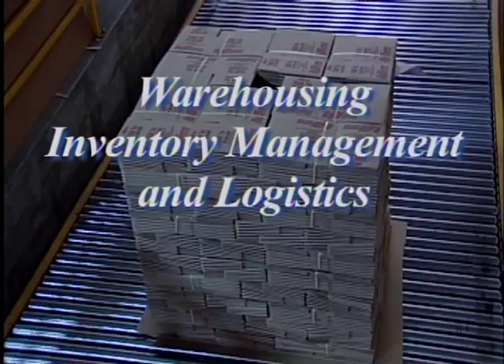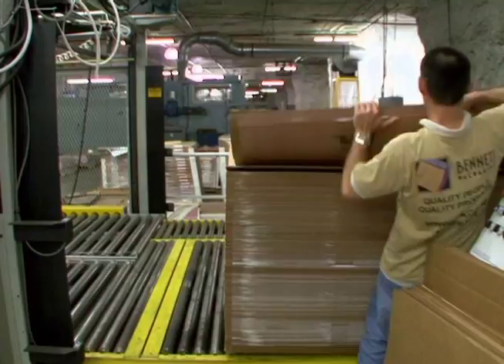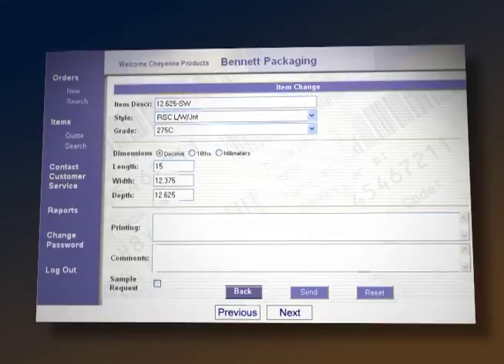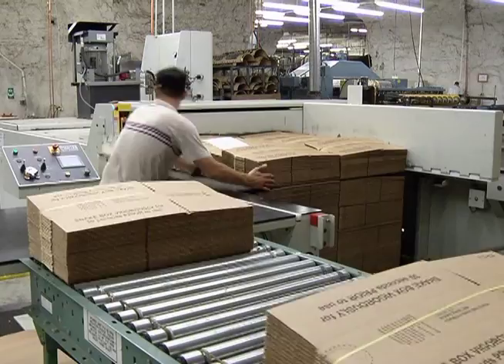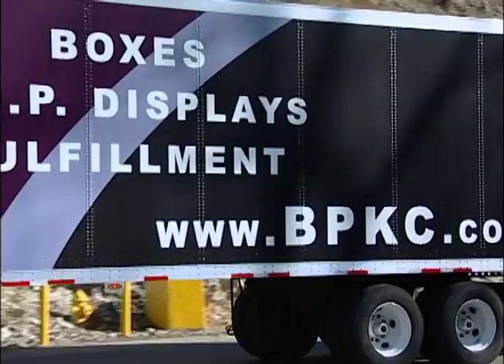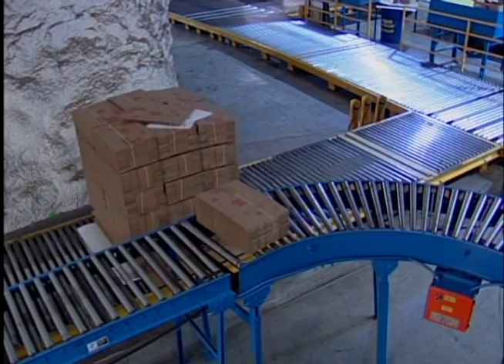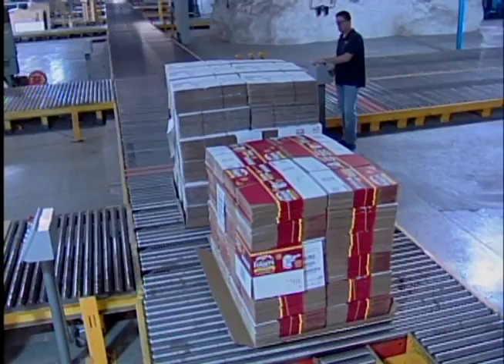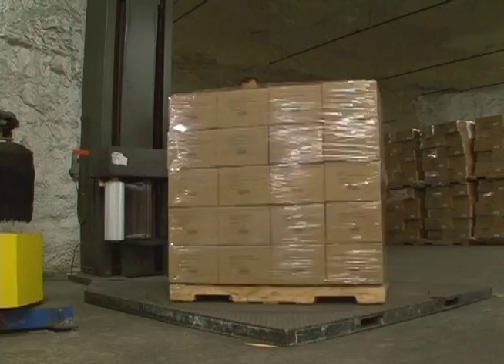From The Vault | Headquarters | Bennett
Our Warehousing Inventory Management and Logistics saves our customers time and money.

Bennett.